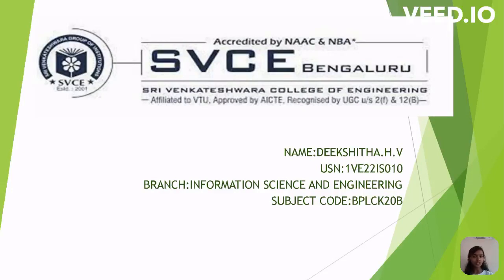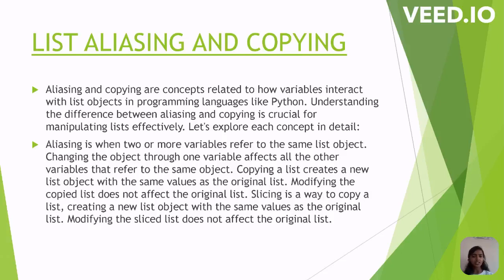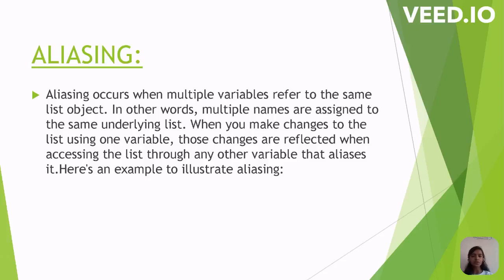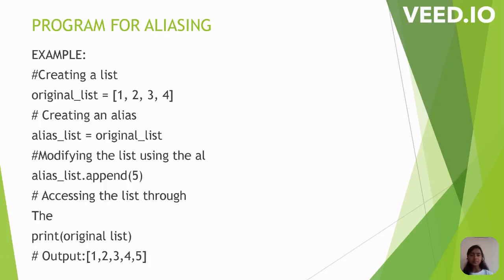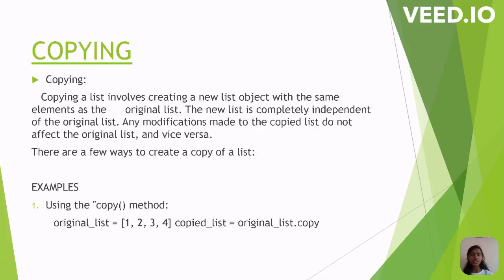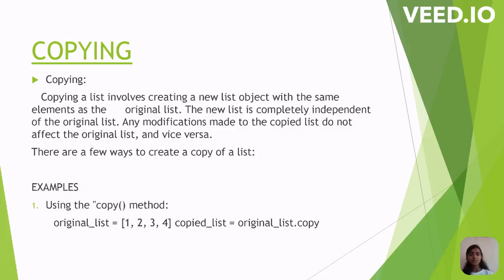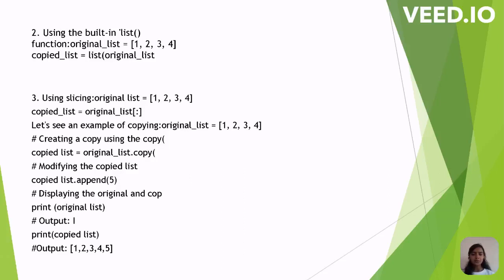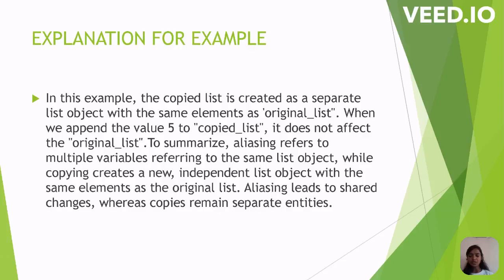LIST ALIASING AND COPYING IN PYTHON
Document from Deekshitha Gowda